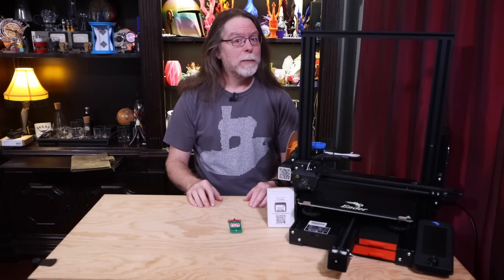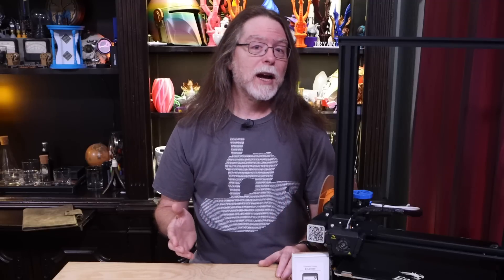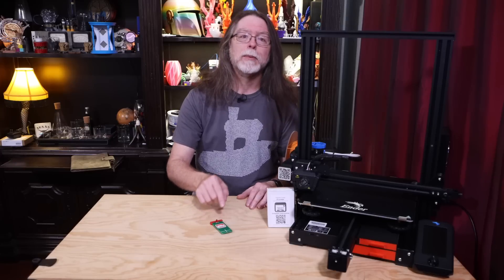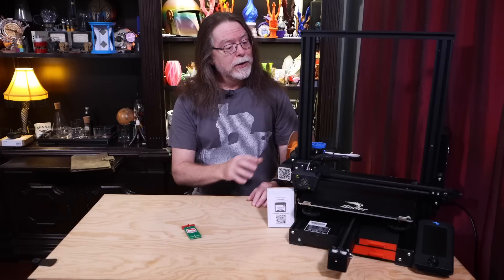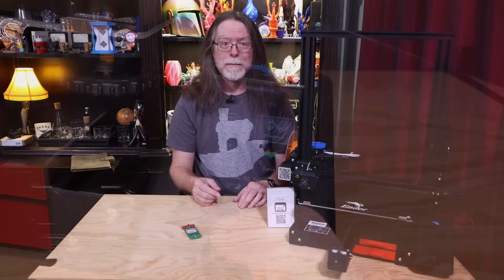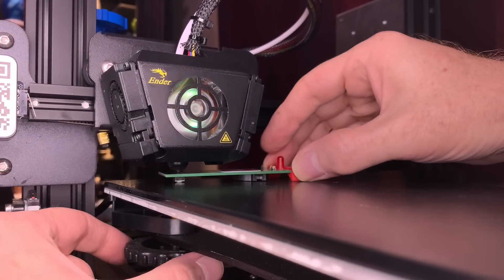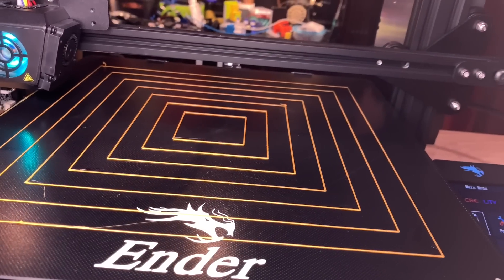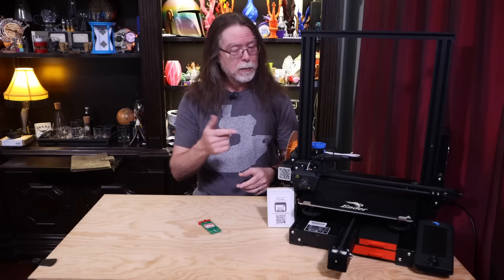Chuck Hellebuyck's E-Leveler. Be your own bed probe!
Hello, 3D Printing friends! Today we're going to take a look at Chuck Hellebuyck's E-Leveler, a clever little device to help you level your bed.